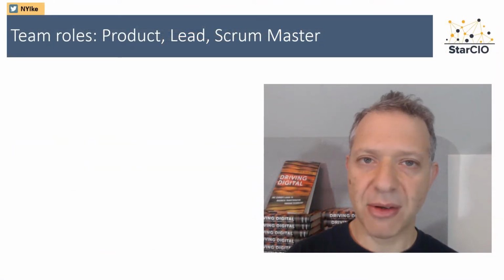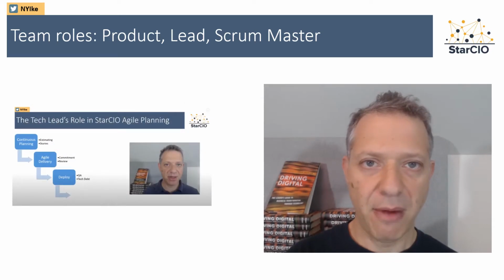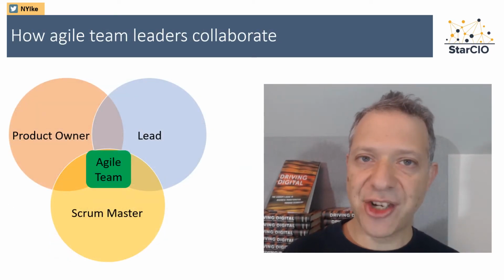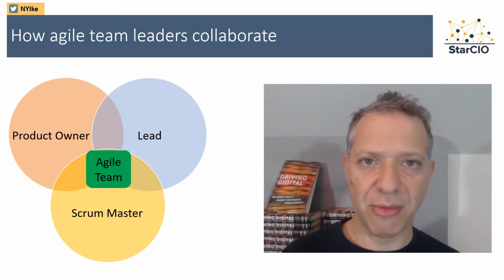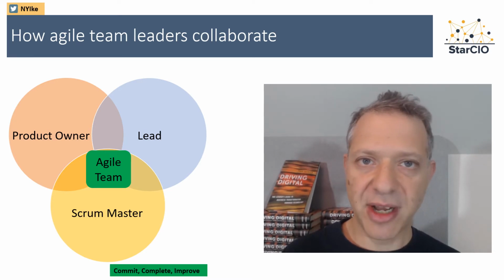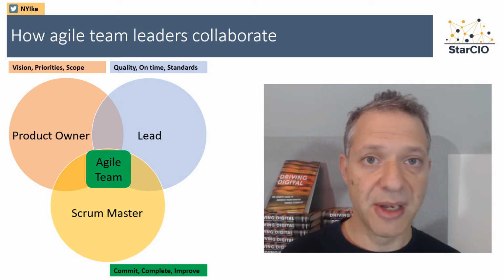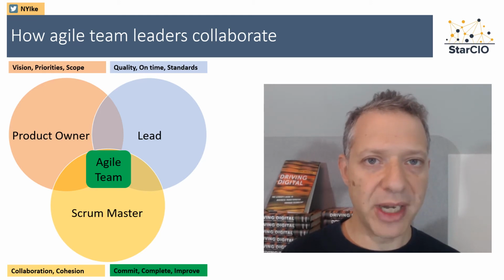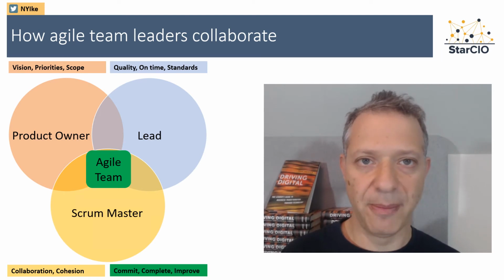How Agile Team Leaders Collaborate - Episode 16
Product owners, tech leads, and scrum masters all have defined roles working on and with agile teams. The key to success is how they collaborate and where their primary responsibilities lie. This primer, in five minutes, provides some of the guidelines.